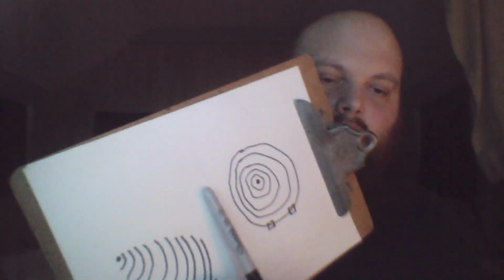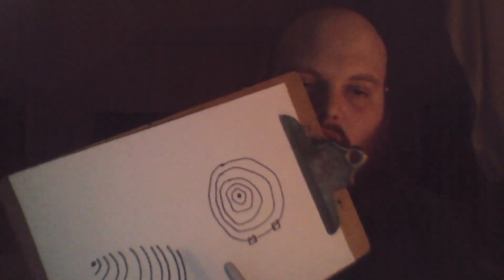why phased arrays get it wrong pt 1